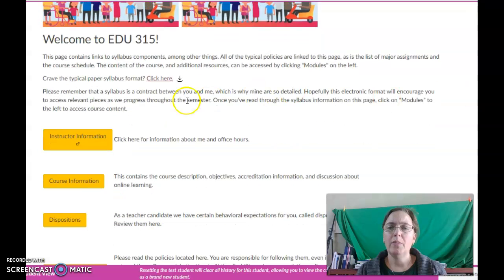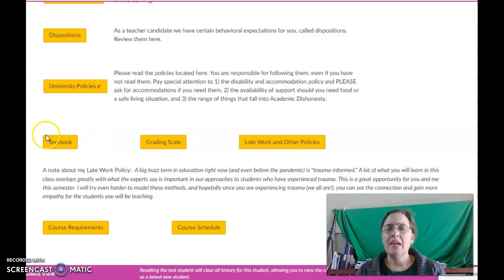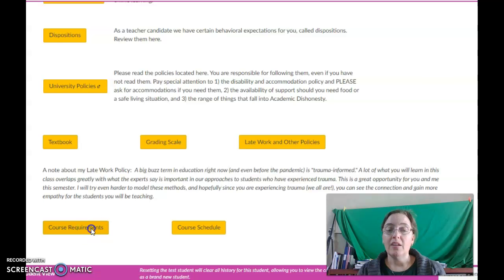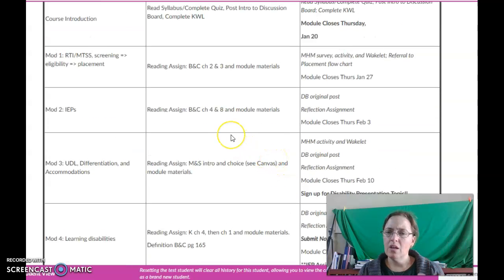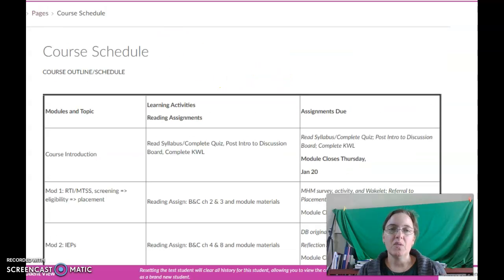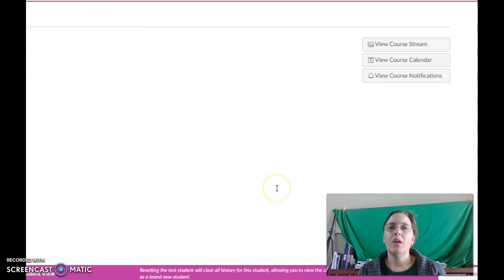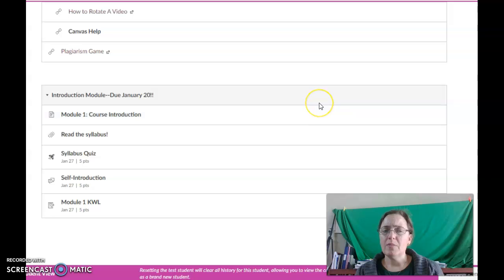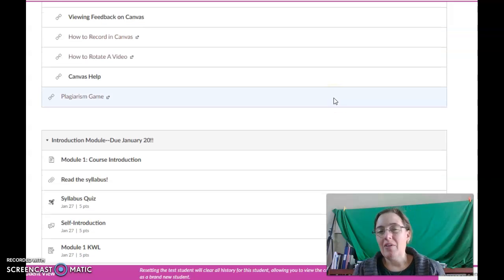EDU 315 IntroSp22